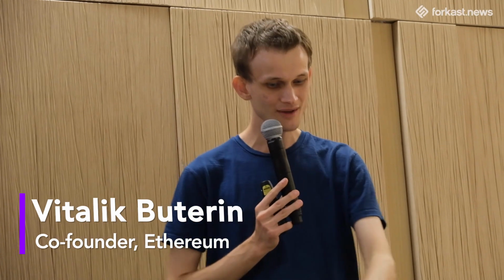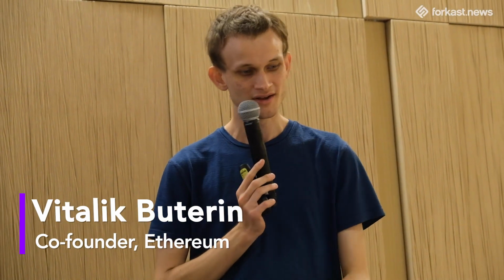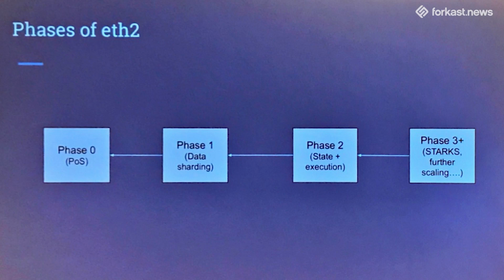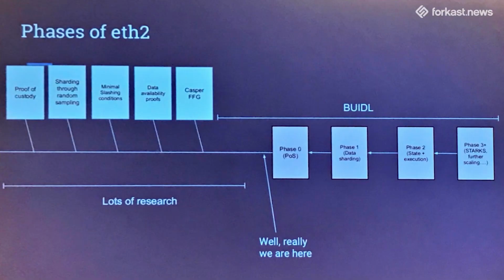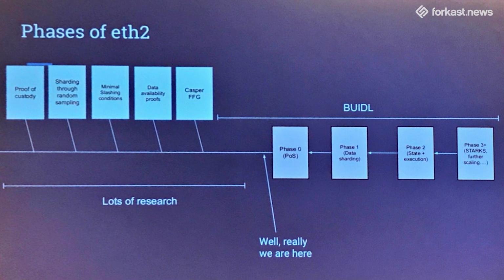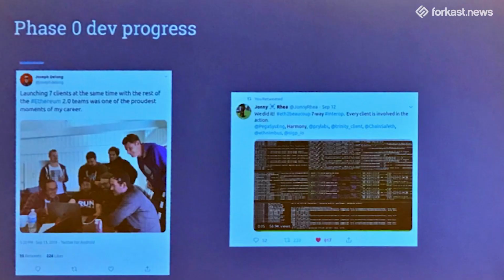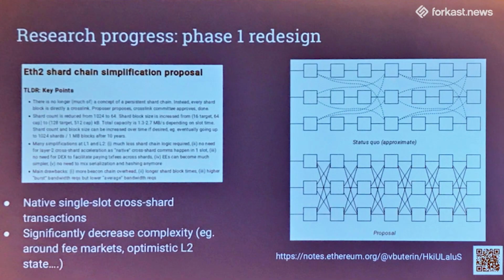Vitalik Buterin explains Ethereum 2.0: 4 Phases of Ethereum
Vitalik Buterin, co-founder of Ethereum explains how Ethereum 2.0 will launch in 4 main phases including the implementation of proof of stake, data sharding, execution, and scaling solutions.

ABOUT FORKAST.NEWS
Forkast.News is a digital media company covering blockchain, DLT, cryptocurrency and other emerging technologies at the intersection of business, economy and politics in a way that anyone can understand. At Forkast.News, we bridge the gap between the blockchain industry and the mainstream.

ABOUT ANGIE LAU
Angie Lau is editor-in-chief, CEO and founder of Forkast.News. She is an award-winning veteran journalist, a respected thought leader in blockchain technology and a speaker at conferences around the world including the Forbes Summit, Binance Blockchain Week, Paris Blockchain Week Summit and the Asia Blockchain Summit.

Before founding Forkast in July 2018, Angie anchored Bloomberg TV’s flagship morning show “First Up with Angie Lau” broadcast globally into 350 million homes, offices and trading floors. Angie’s TED Talk “I Am Not Supposed to Be Here” is now a TED-Ed lesson for its global audience of 6.7 million followers.